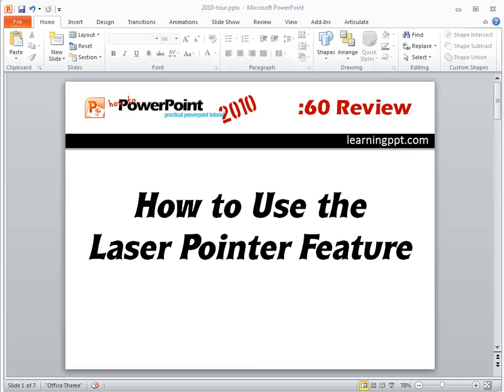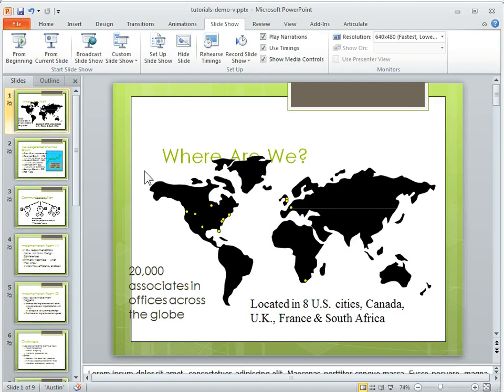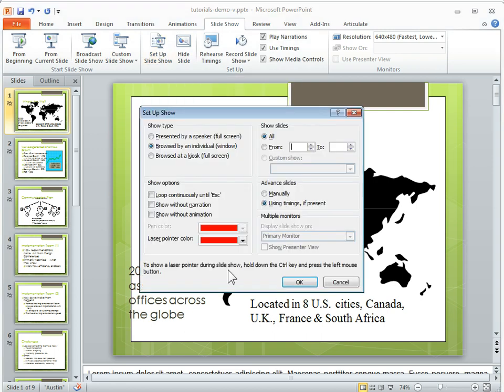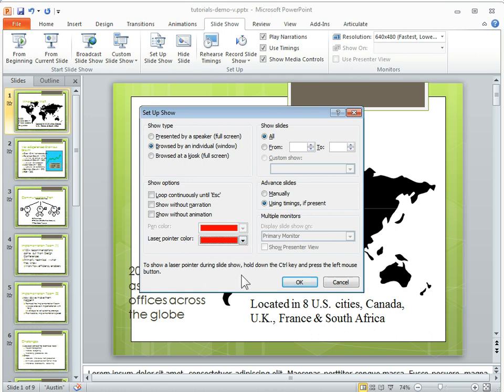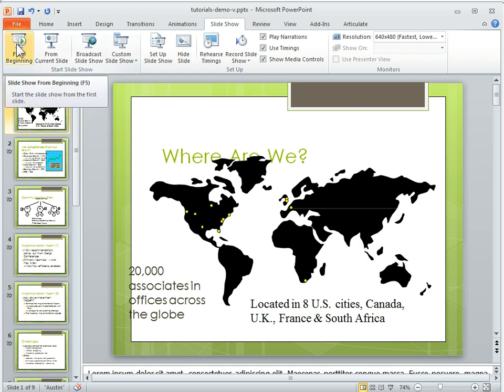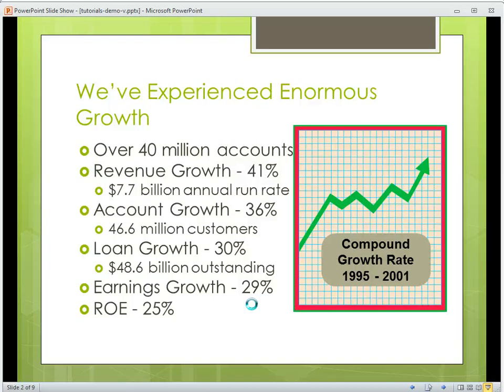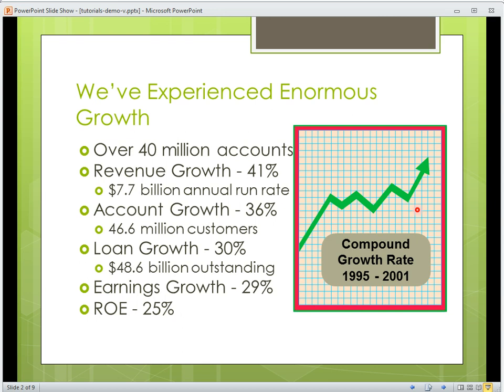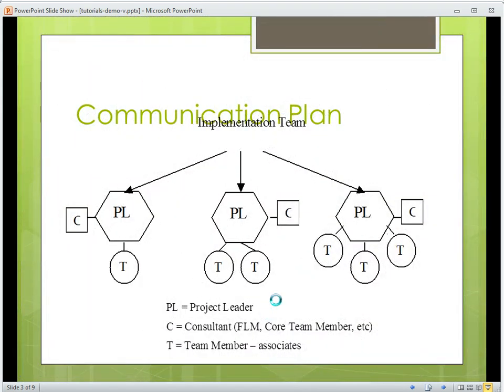How to use the laser pointer in PowerPoint